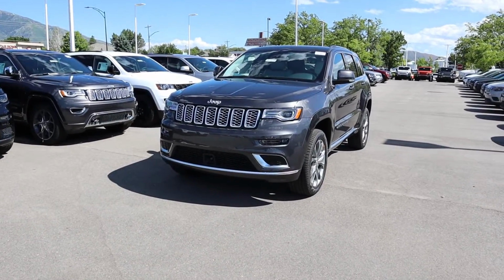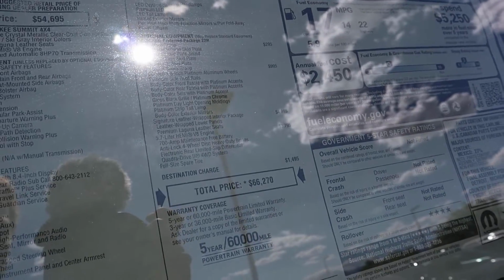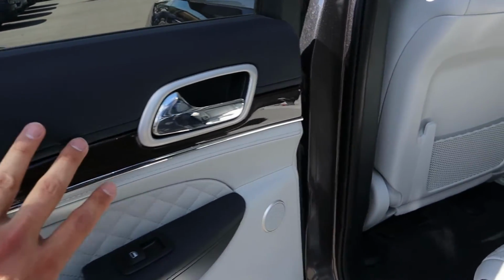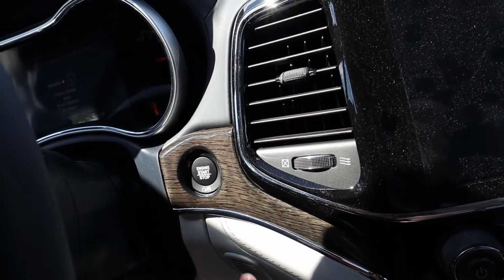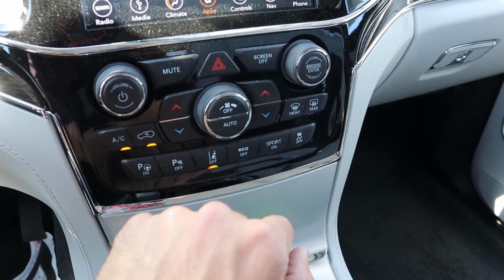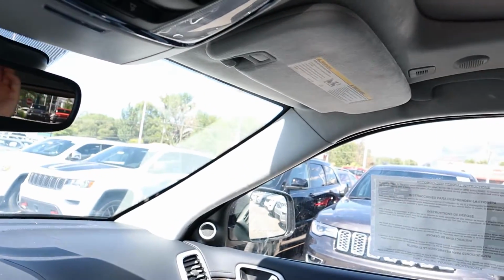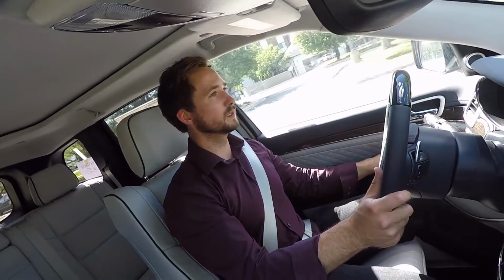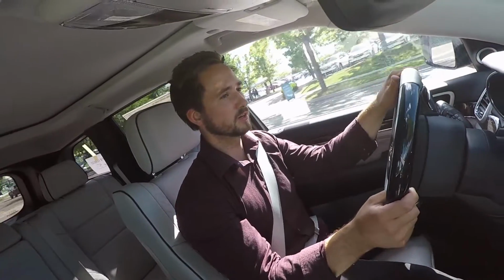2019 Jeep Grand Cherokee Summit: As Expensive As The SRT?!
Today I review the all new 2019 Jeep Grand Cherokee Summit!